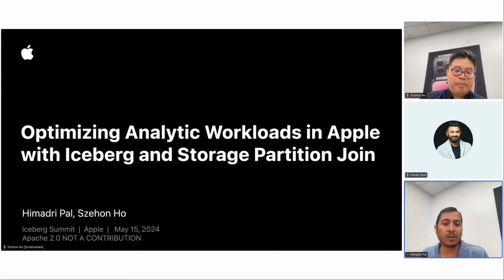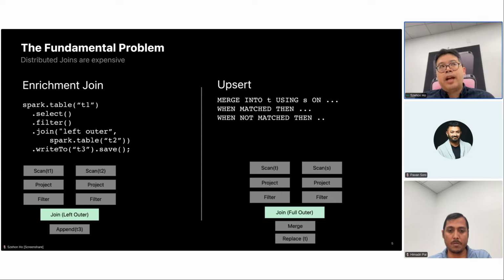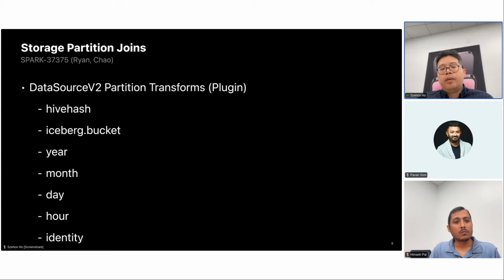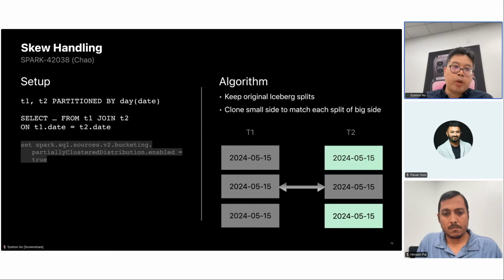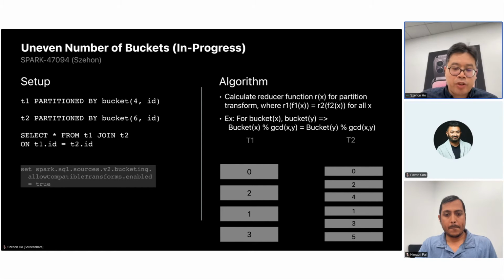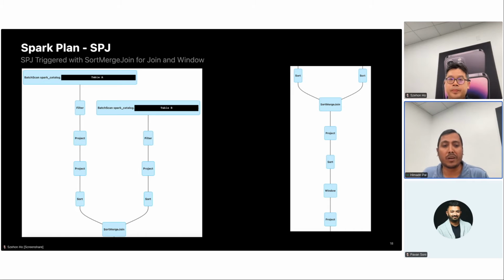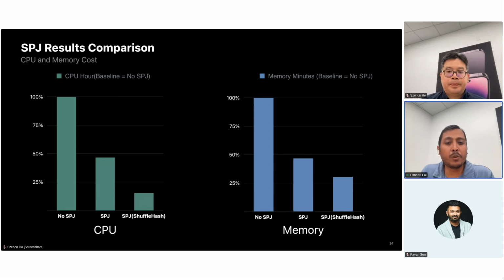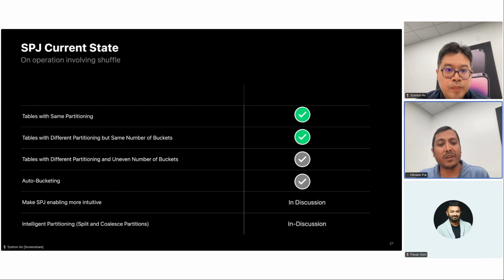Optimizing Analytic Workloads in Apple with Iceberg and Storage Partition Join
Apple has migrated large amounts of data stored in traditional big data warehouses into Apache Iceberg tables. Some of these tables grow continuously, with data added via streaming ingest as well as large snapshot jobs that execute row-level operations across an entire table. This session explores Iceberg optimizations and, in particular, the pivotal use of Apache Spark Storage-Partition Joins (SPJ) on Iceberg tables in our migrations. We will deep dive on how Spark SPJ can completely eliminate shuffle operations, which was essential to running our most resource-intensive jobs. We will explain the many Spark SPJ enhancements for Iceberg developed by Apple, going over when and how to enable them for different use cases. Finally, we will discuss our results and areas of enhancement for SPJ in the community.